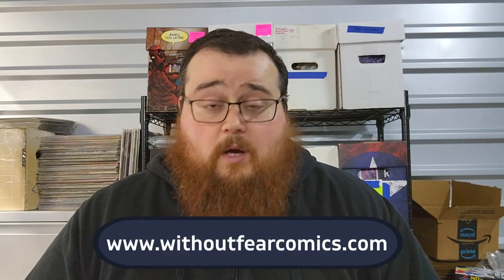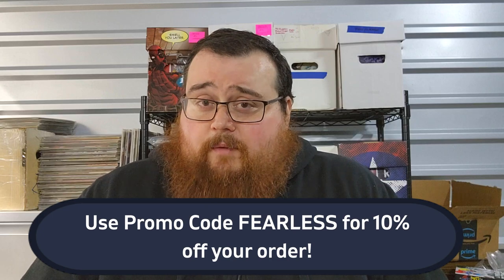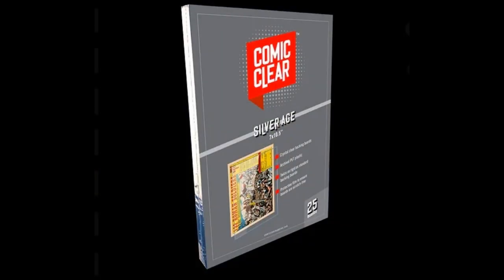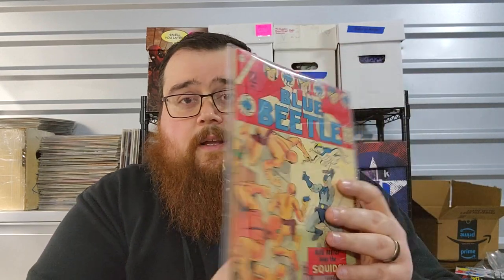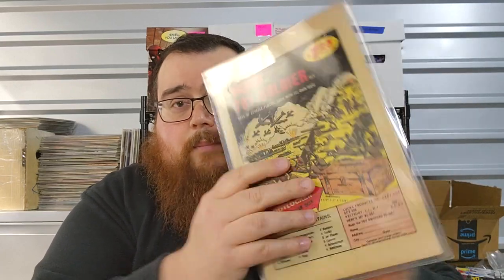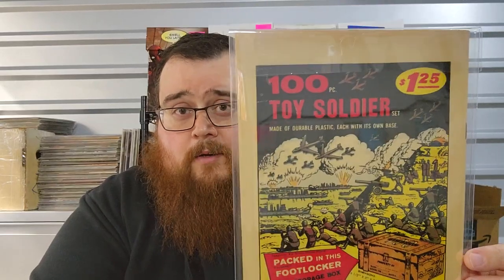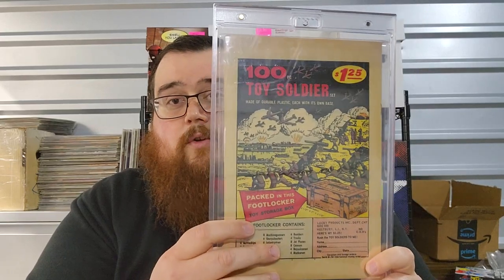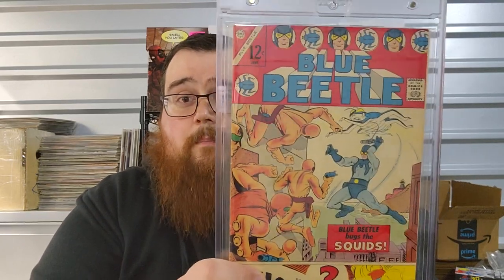The Dude Reviews: Comic Clear Back Boards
The Dude Reviews Comic Clear Clear Back Boards for Comic Books.